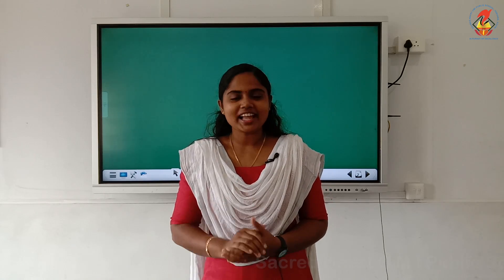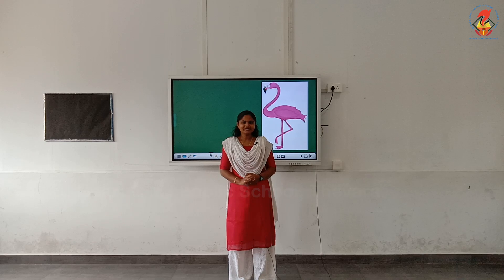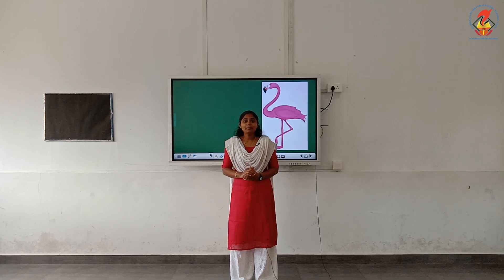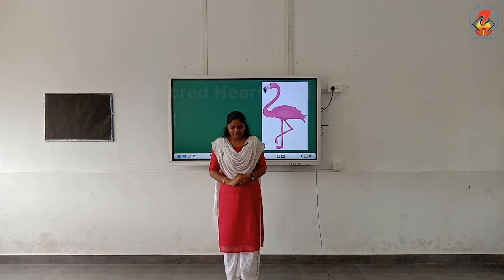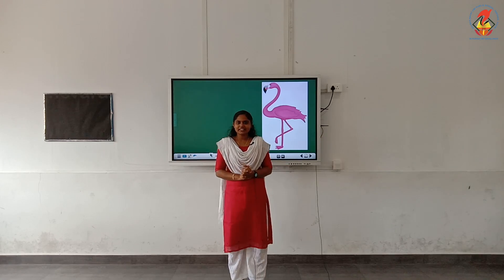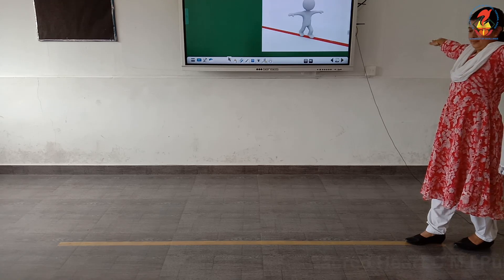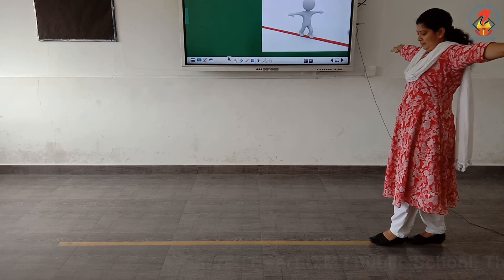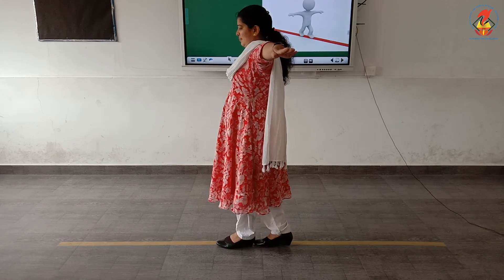PREKG PD GROSS MOTOR Chapter 2 Video 2